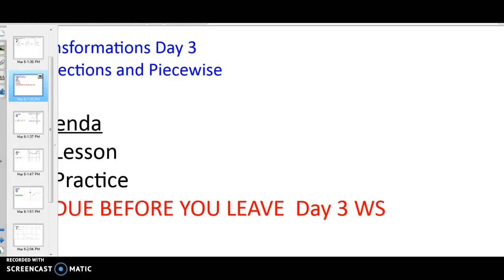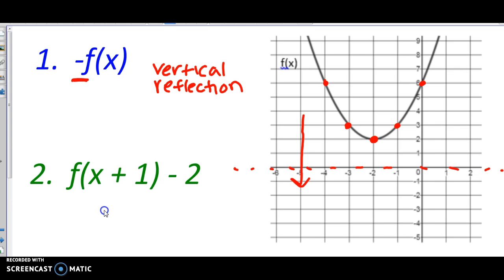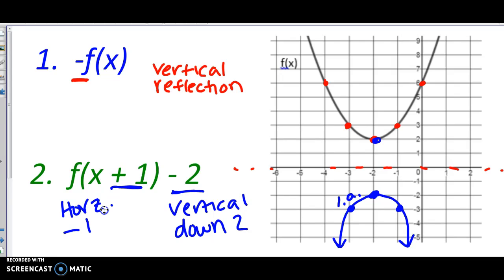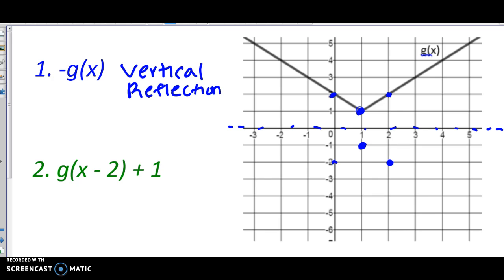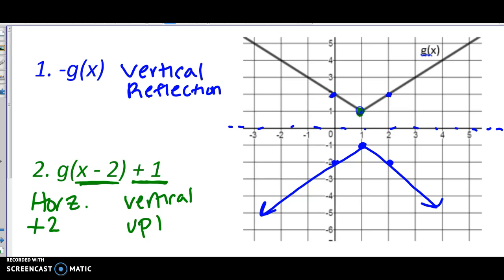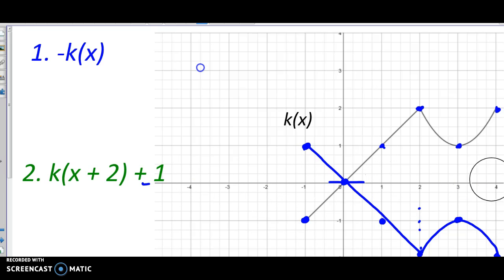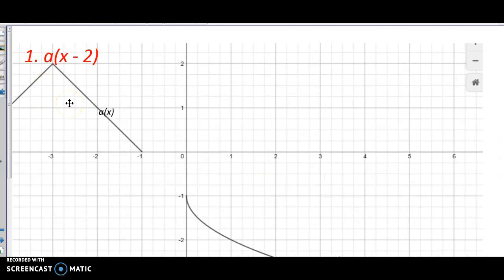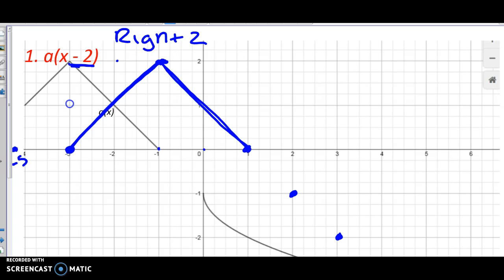Transformation Day 3